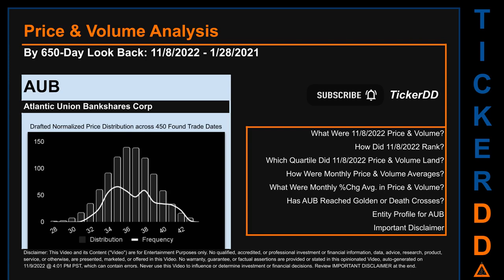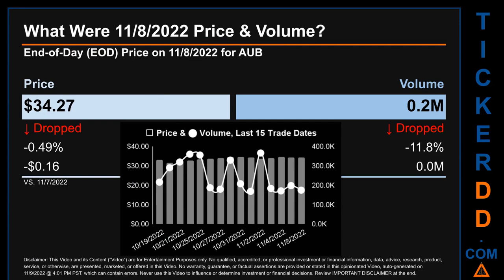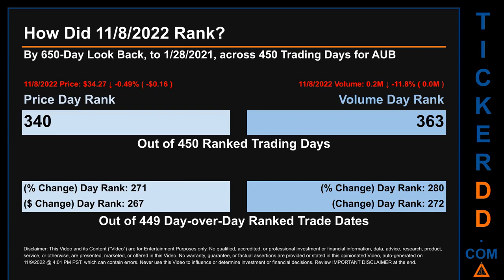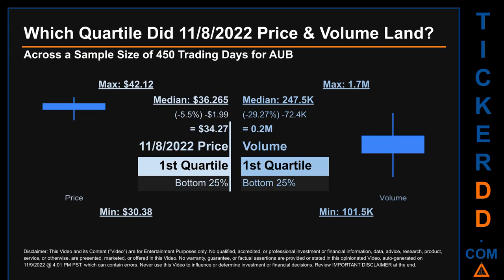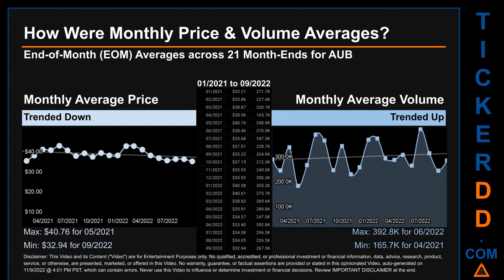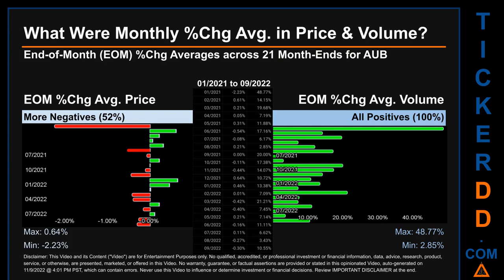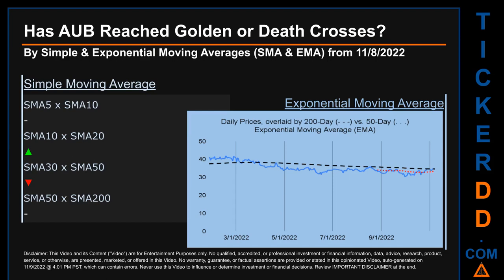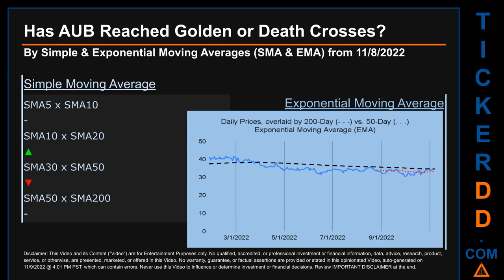AUB Price and Volume Analysis by 650 Day Look Back AUB Stock Analysis for Atlantic Union Bankshares